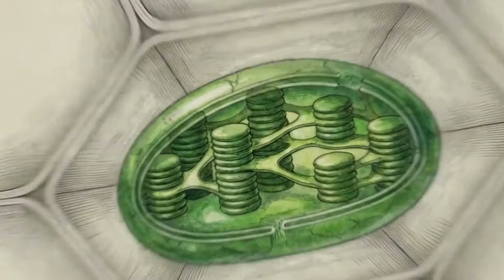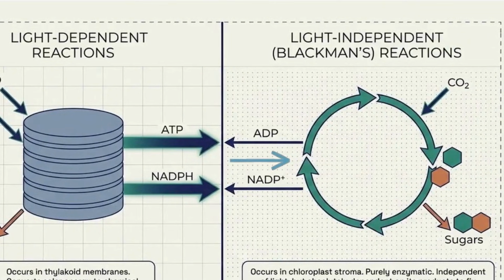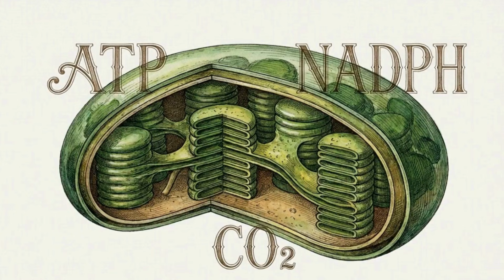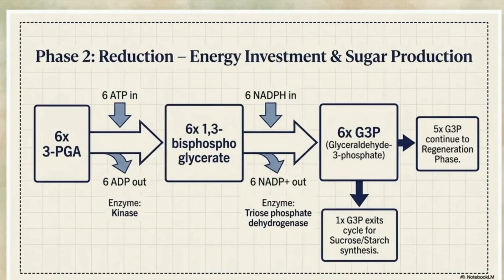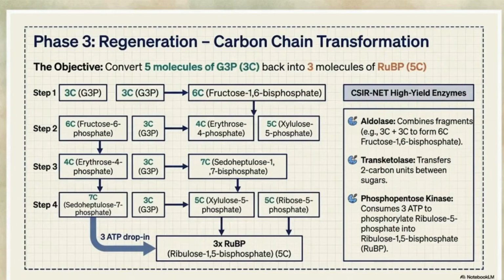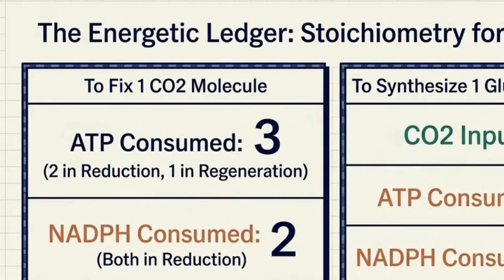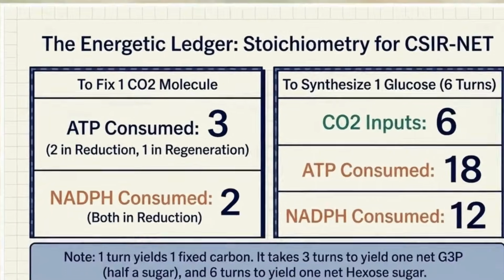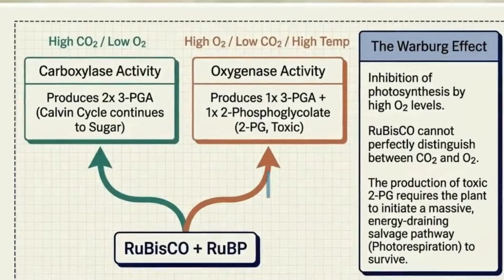Photosynthesis: The Calvin Cycle & Light Reactions (overview)/ 5Ws – Where Curiosity Gets Addictive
This video breaks down photosynthesis from start to finish, connecting the light-dependent reactions to the light-independent (Calvin/Blackman's) cycle. It covers how water and solar energy entering the thylakoid membrane produce ATP and NADPH, how the enzyme RuBisCO fixes CO₂ onto RuBP in the Calvin Cycle's carboxylation phase, and walks through the reduction phase where 3-PGA is converted into G3P using ATP and NADPH. It closes with a full energetic "ledger," breaking down exactly how many ATP and NADPH molecules are needed to fix one CO₂ molecule versus synthesize one full glucose molecule (6 turns of the cycle). A clear, visually rich explainer for biology students studying cellular respiration, plant biology, or AP/IB Biology.

Welcome to 5Ws — the place where curiosity never sleeps.
From mind-blowing facts and unsolved mysteries to science, psychology, history, space, technology, and shocking truths, we explore the What, Why, How, When, and Where behind the world’s most fascinating questions.

If you love discovering hidden secrets, strange phenomena, unbelievable stories, and knowledge that makes you say “Wait… what?!” — you’re in the right place.

🎯 Expect:
• Viral facts & mysteries
• Science and psychology explained simply
• Dark and unexplained stories
• Future tech & AI insights
• Amazing “What If” scenarios
• Short, addictive knowledge videos